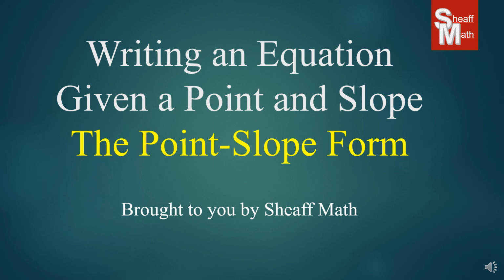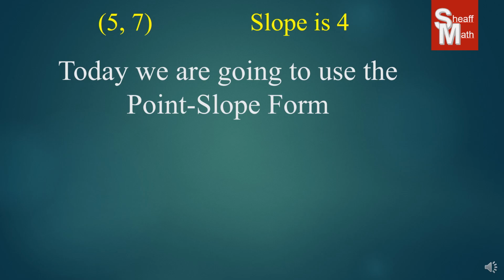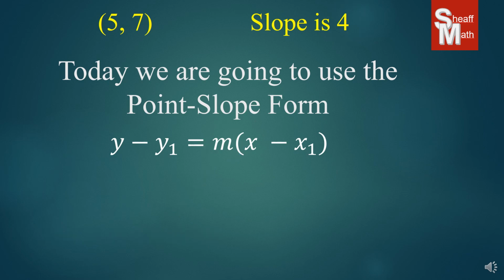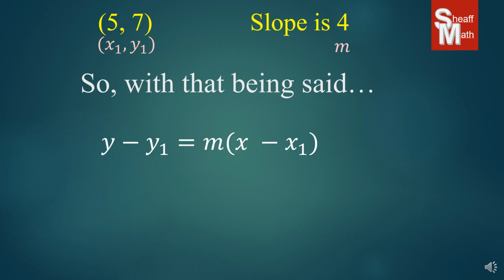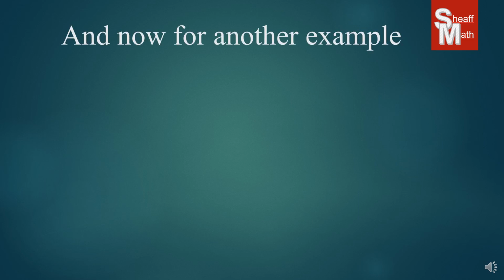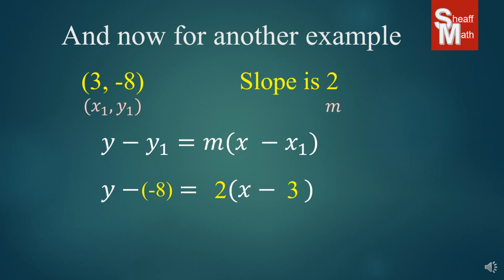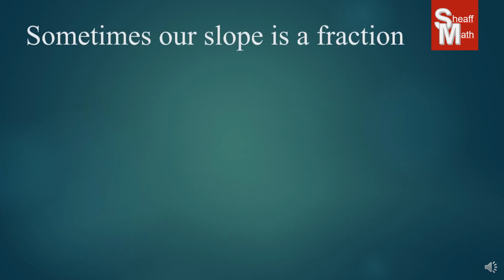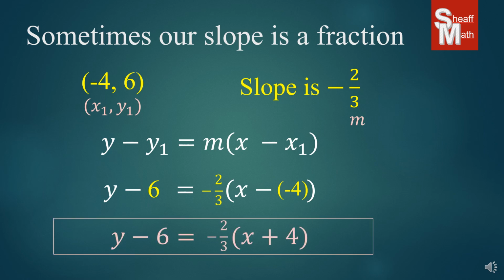Point Slope Form - Write an Equation Given a Slope and a Point - Sheaff Math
Today's lesson teaches you how to write an equation in Point-Slope Form given a point and the slope of the line going through it.  This is a great resource for IXL Skill "Point-slope form: write an equation". Code: PPE